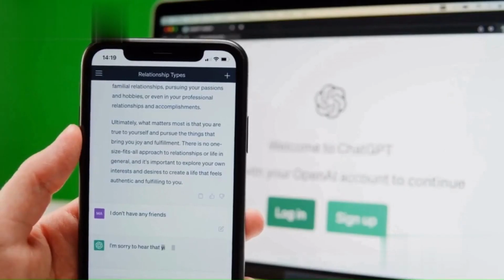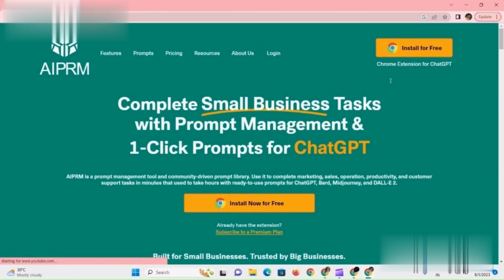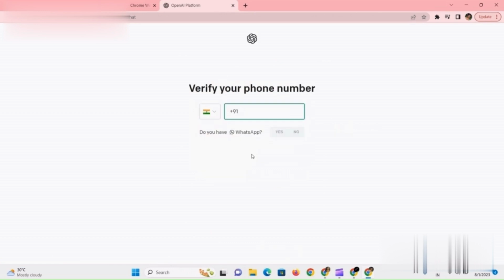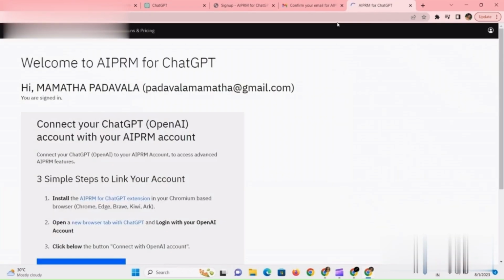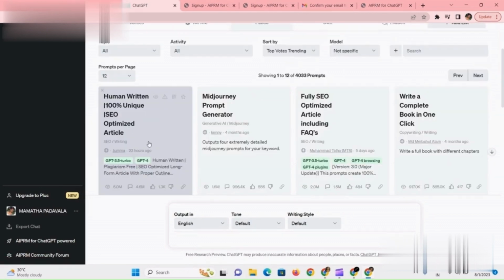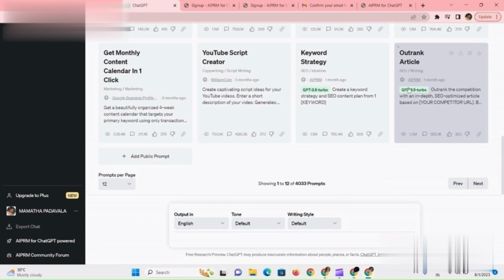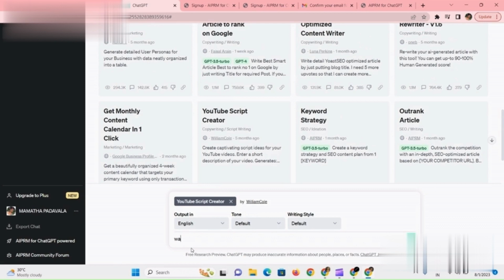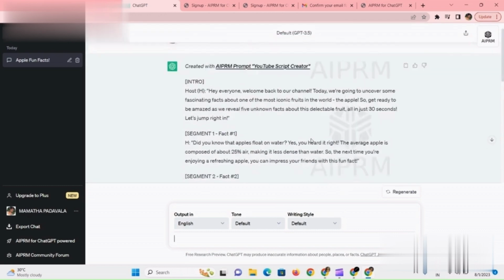Create script for your video using chat GPT || AI Tool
we are diving into the fascinating world of AI with a groundbreaking tool that's taking creativity to new heights. Join us as we explore the marvels of ChatGPT, your ultimate creative sidekick!
Imagine having a writing companion that can understand and respond to your thoughts, ideas, and creativity in an instant. Enter ChatGPT, the most advanced AI language model on the planet.
We've all been there - struggling to find the perfect words or hitting a creative roadblock. But fear not! ChatGPT is the solution you've been waiting for.ChatGPT utilizes cutting-edge AI technology to understand your prompts and generate human-like responses. It's like having an endless source of inspiration and ideas right at your fingertips!